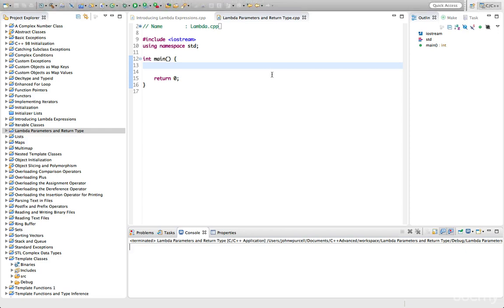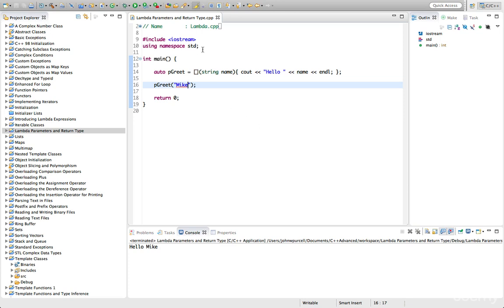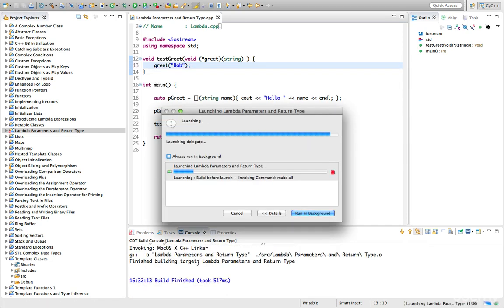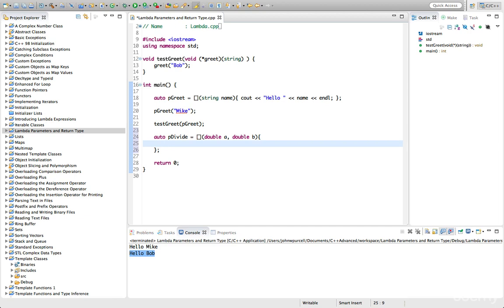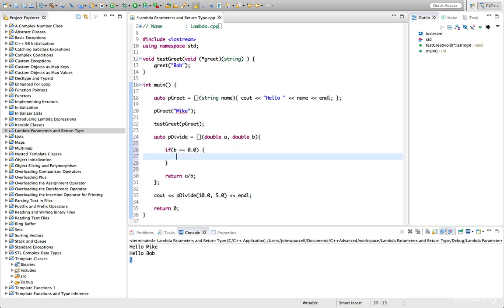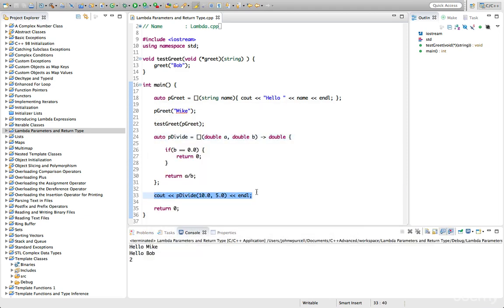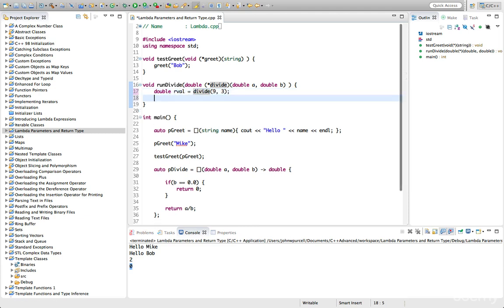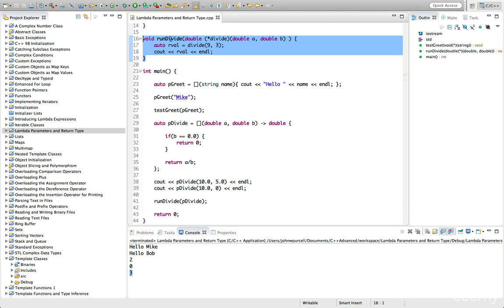Learn Advanced C++ Programming lambda parameters and return types